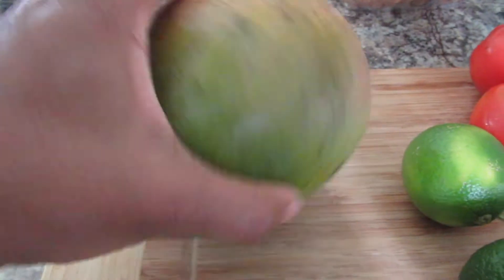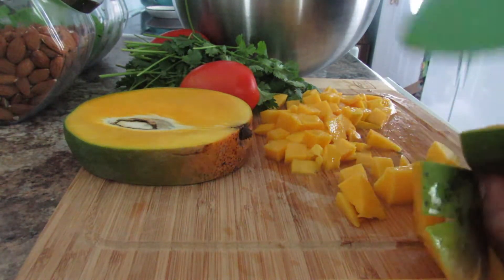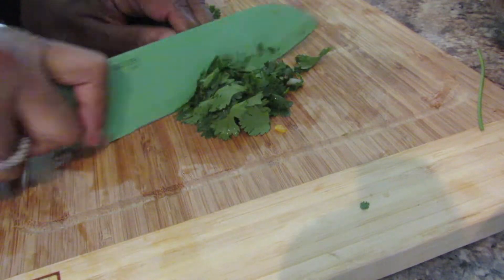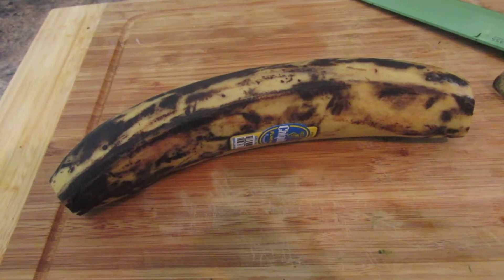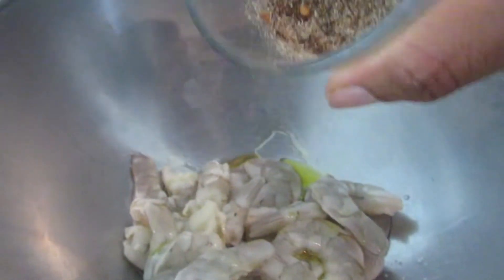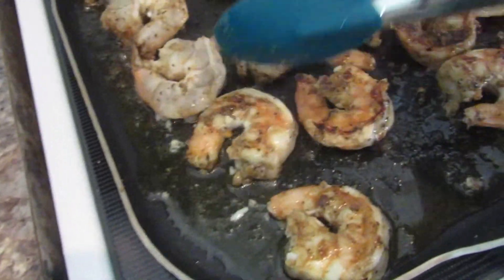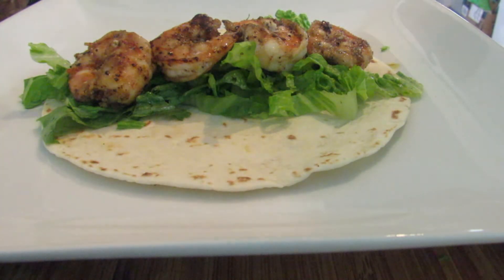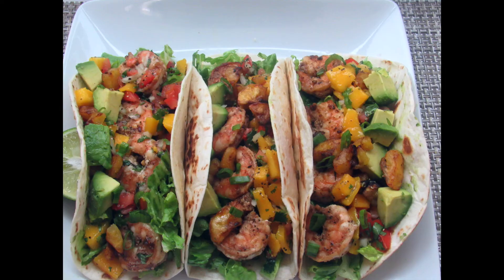THE BEST EVER JERK SHRIMP TACOS W/ MANGO SALSA & FRIED SWEET PLANTAIN BITS!!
Hey Nutmegs!
This is hands down the best jerk shrimp tacos ever!!!

Mango salsa
1 large mango- diced
1/2 yellow onion-diced
2 plum tomatoes-diced
Cilantro-chopped
(.Optional-you can add scotch bonnet or jalapeño to make it more spicy)

Jerk Shrimp
1 lb large shrimp
1 tbsp dry jerk seasoning- ( I use Portland mills)
1/2 tsp salt
1/2 tsp garlic powder
1/4 tsp black pepper
Paprika for color- optional

Nonstick griddle pan